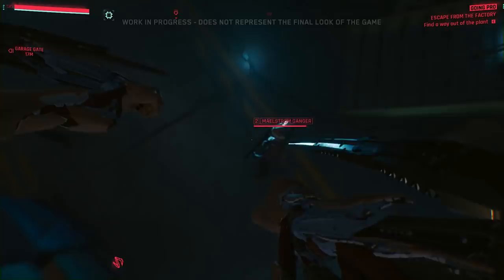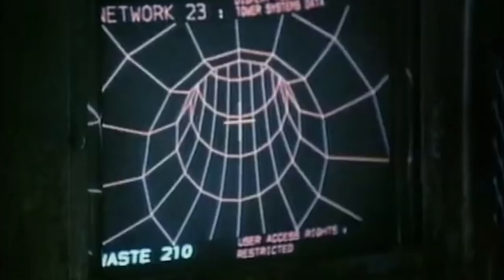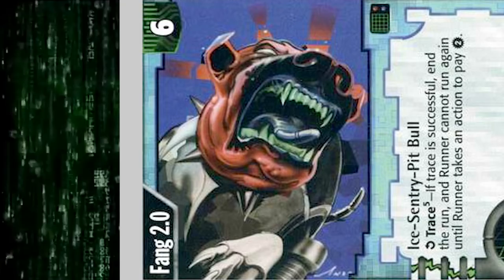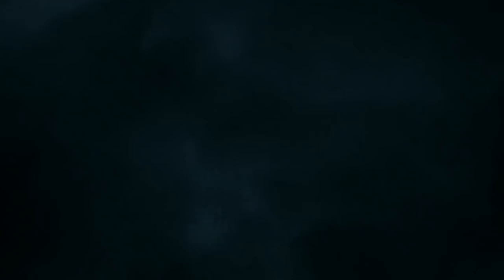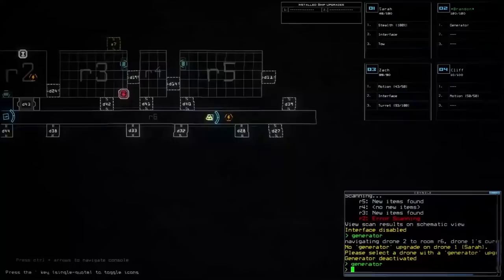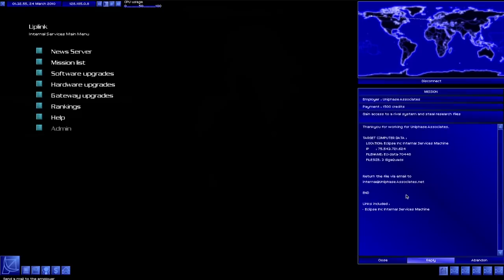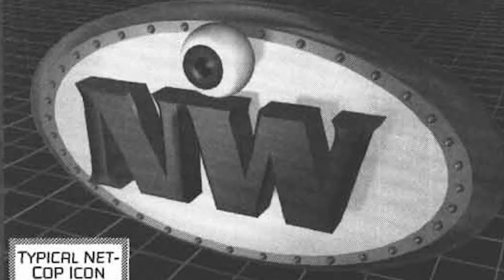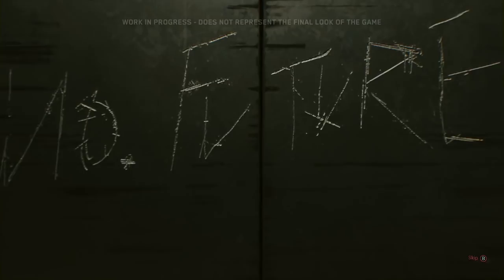Netrunner | Cyberpunk 2077 Lore and World Explained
Cyberpunk Lore and Cyberpunk World discovery time now..as we enter the world of The Netrunner! We can't wait for Cyberpunk 2077 from CD Projekt Red, so join us to discover everything about Netrunners and Netrunning in the existing Cyberpunk 2020 universe, and how it may feed into the Cyberpunk 2077 lore and world!
There's nothing more Cyberpunk to many than the idea of diving through the net, plugged in, as a Netrunner! Cyberpunk 2077 is going to have an awesome cyberpunk world and lore and story, in most part thanks to the awesome Cyberpunk 2020 universe from the R.Talsorian Games and Mike Pondsmith pen and paper RPG!

In this video, we explore what a Netrunner is, how they navigate the Net (and what it is!) in the Cyberpunk world, introduce famous Netrunners of Cyberpunk Lore, and take a look at what Netrunning might look like in Cyberpunk 2077! Timecodes as always in the description below, if you want to skip around topics!

What do you think of Cyberpunk Lore, and the prospect of Cyberpunk 2020's world feeding into Cyberpunk 2077? Is Cyberpunk 2077 a game you're keeping track of for the year ahead? Such a cool world that Mike Pondsmith and the Cyberpunk 2020 folks of R.Talsorian Games have created!

Something a bit new for the channel - whether it stays here, or perhaps goes on a new channel, we'll see! Love to hear your thoughts on it, what's good and what could be improved in the comments!

Big thanks to my collaborator on this for the collab - they are choosing their own nom d'electrique at the moment! :)

Hammeh

TIMECODES TO NAVIGATE

0:46 - What is a Netrunner in Cyberpunk Lore?
1:21 - How does a Netrunner run the Net in the Cyberpunk World?
4:50 - What is the Net in Cyberpunk World - both 2020, and 2077?
6:57 - Different Kingdoms of the Cyberpunk Net World
7:51 - Cyberpunk Lore - Datafortresses
9:07 - Who inhabits the Net? Sysops, Corporations, Netwatch and other Cyberpunk Lore figures
12:06 - Famous Netrunners in Cyberpunk Lore - Rache Bartmoss, Spider Murphy and Alt Cunningham
13:22 - What will Netrunners do in Cyberpunk 2077? Netrunner Cyberpunk 2077 Trailer and Gameplay Analysis (what we know so far!)

If you enjoy the channel and only if you feel it makes sense, do take a look at my Patreon, to see how you can help me continue creating the videos you enjoy, and perhaps take this channel to the next level!

--CHANNEL INFO

-SOCIAL -

All audio discussion and production of audio (TM) Hammeh 2019

All Cyberpunk 2077 Content (tm) CD Projekt Red - use of this content on YouTube or with the Adsense Program is permitted by CDPR as part of their video policy.

-Android Netrunner © Fantasy Flight Games (Thumbnail Image also)
-Max Headroom © Channel 4
-The Matrix Online
-Ghost in The Shell PSP
-Mirror’s Edge Catalyst © Dice/EA
-Ghost in The Shell - First Assault

-- About Hammeh --

Overwatch, Blizzard, Cyberpunk 2007 and gaming Lore, Daily News and Guides; along with PC Gaming and much more!

Hey, I'm Hammeh - I post videos 3-5 times a week, including..

**Gaming Lore** - video games lore and story in all its glory! Gaming lore, origin stories, voice lines, interactions and quotes.

**Overwatch** - Overwatch Lore, Hero Interactions and Overwatch voice lines, Game Theory (including new hero, character and event speculation) Beta gameplay, tips, Overwatch Easter Eggs, Overwatch story, lore and more!

**Cyberpunk 2077** - cyberpunk world and cyberpunk lore, as well as news for Cyberpunk 2007, CD Projekt Red's upcoming game!

**Unwrapped - Game Previews, Reviews and First Impressions**

**Unboxings and Swag** - collector's edition unboxings of games, gaming merchandise, swag and more!

The channel and community is all about enjoying gaming and having no shame in being new or a bit useless at times - whether we're learning a new game together or trying to compete badly, join us as we crash and burn whilst hopefully learning something along the way!